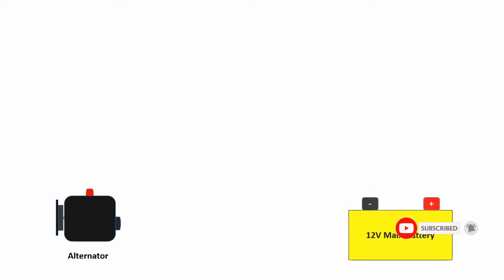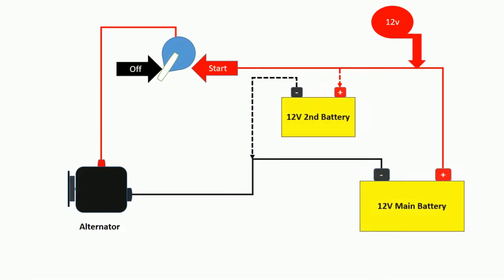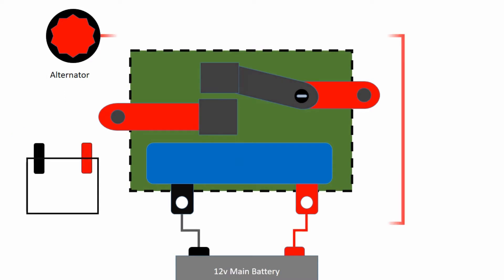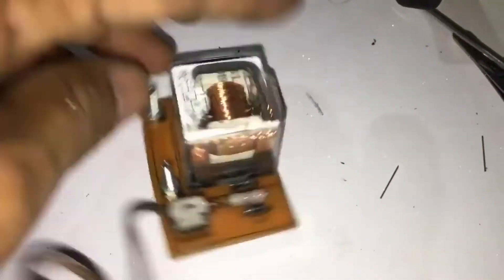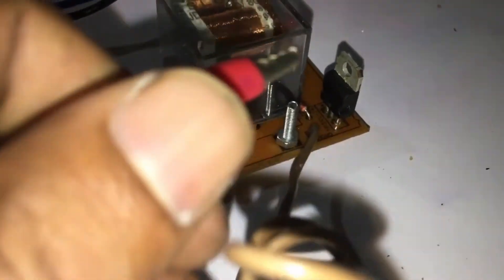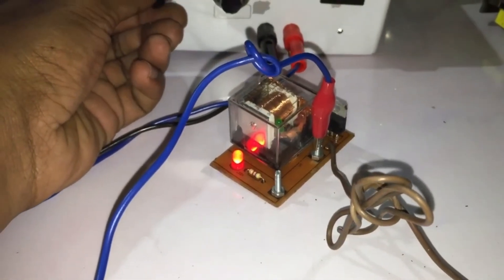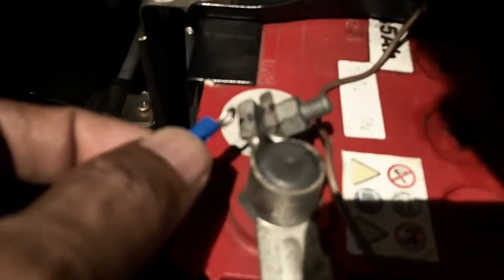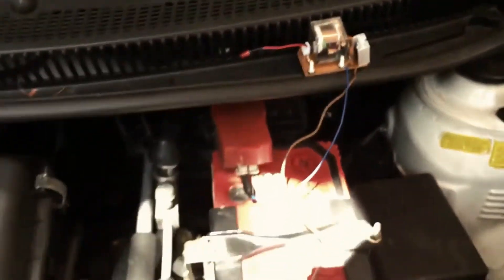Car Dual Battery System DIY VSR 🚓🚓🚓⚡⚡🔋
If you are an electronic lover or you modify cars, you may feel the problem with inadequate power with your Starter Battery. Because the battery is decided and fixed only for the default power requirements and when you apply additional Audio Systems, Lights, Cameras Security Systems and applications like refrigerators, you have to use extra power.

Then how you apply an additional battery for your electronic components?